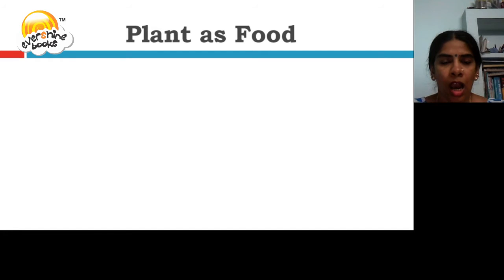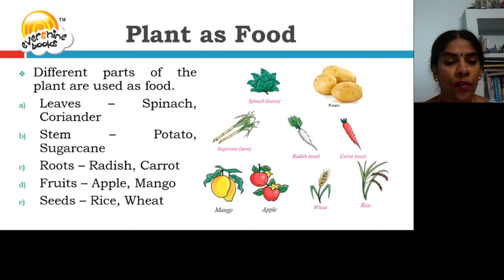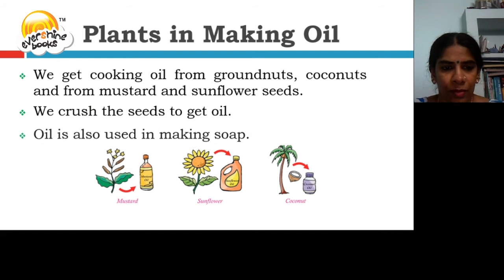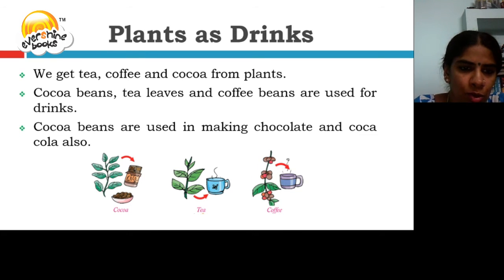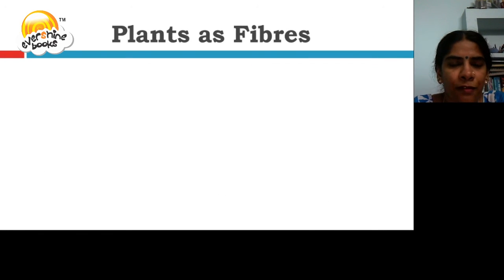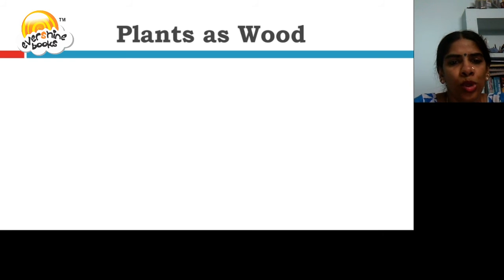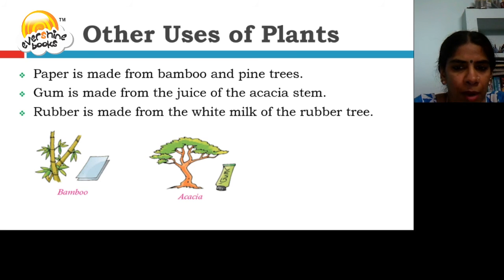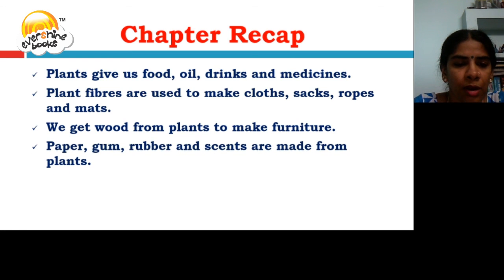insta LEARNING I Science Squad Grade 2 I Chapter 2 Uses Of Plants